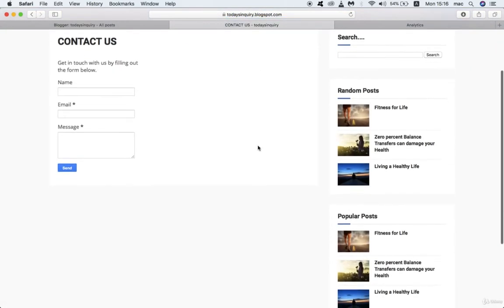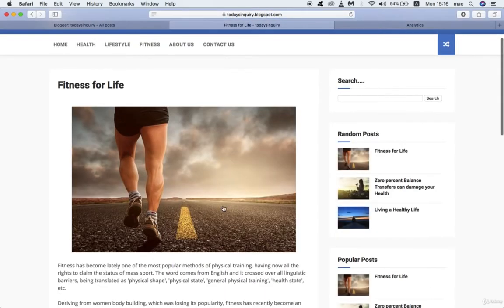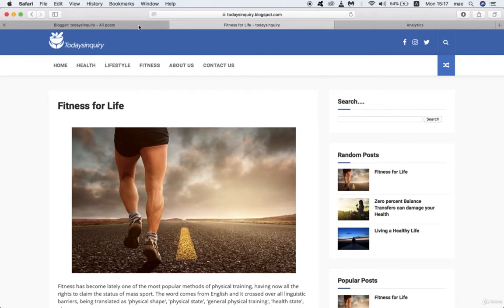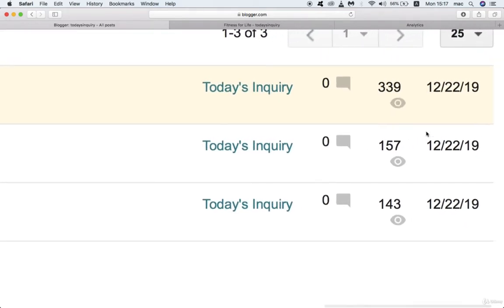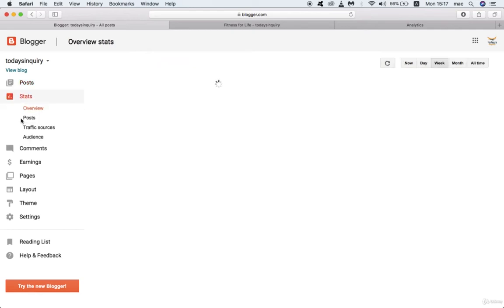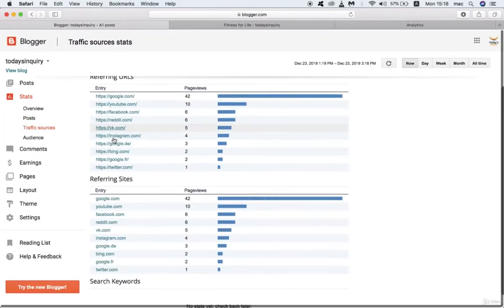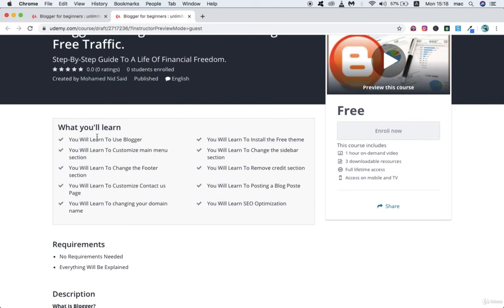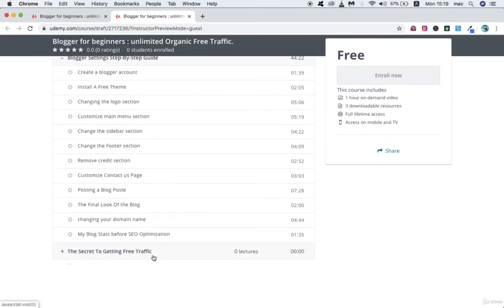Blogger for beginners : unlimited Organic Free Traffic - learn Blogging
What you'll learnYou Will Learn To Use BloggerYou Will Learn To Install the Free themeYou Will Learn To Customize main menu sectionYou Will Learn To Change the sidebar sectionYou Will Learn To Change the Footer sectionYou Will Learn To Remove credit sectionYou Will Learn To Customize Contact us PageYou Will Learn To Posting a Blog PosteYou Will Learn To changing your domain nameYou Will Learn SEO Optimization
What is Blogger?Blogger is a blog-publishing service that allows multi-user blogs with time-stamped entries. It was developed by Pyra Labs, which was bought by Google in 2003. The blogs are hosted by Google and generally accessed from a subdomain of blogspot.
Why use Blogger: In simple terms we are going to use blogger because it is free and we don’t have to pay for the hosting service, plus we have plenty of free themes as well.Blogger is fast and responsive we will not worry about how much space we used or what we will be using.You will have the best blogging website for free and you can customize it so easy without having to install plugins or anything.Blogger is the best platform when it comes to organic traffic, even if you use ads the results are great.
This Course will teach you how to make a website in less than an hour, and will allow you to make it for free.With this course you will be able to make as much blogs as you want.You will finally be Financially free.
this is the best Blogging course. you can download and watch for free after enroll.